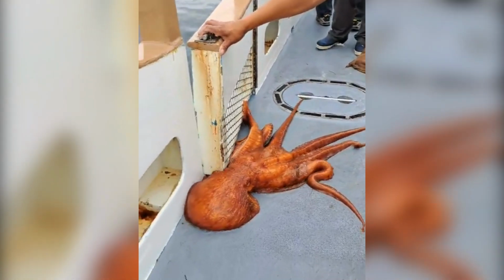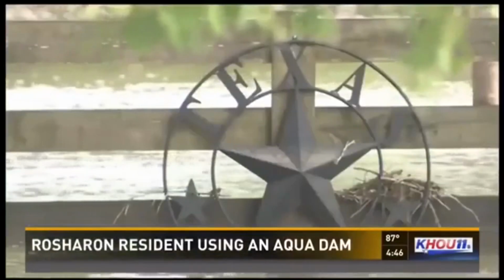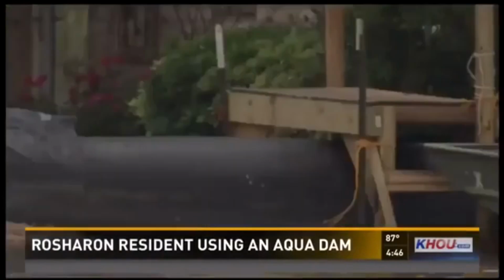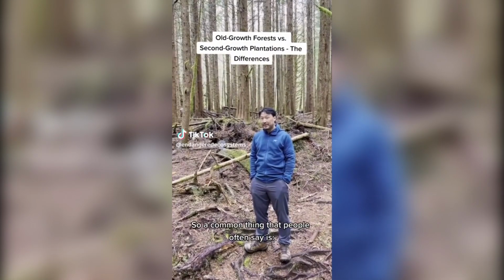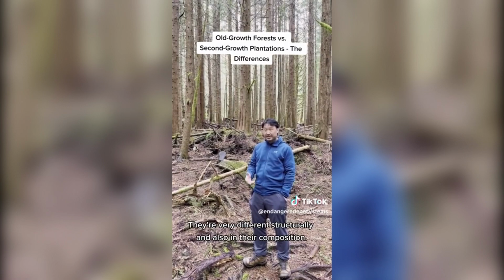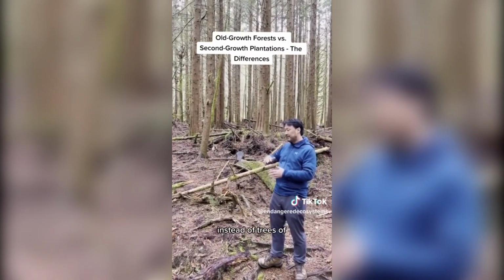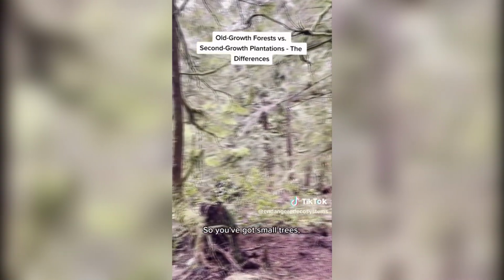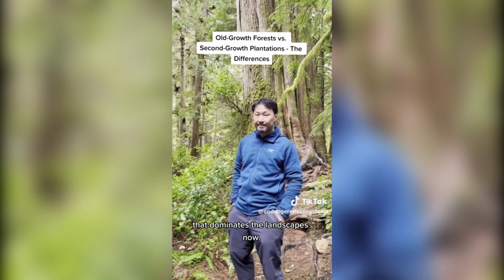Damn that's interesting #1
This magnificent giant Pacific octopus caught off the coast of California by sportfishers
Once in a lifetime shot. Park ranger uses a shotgun to separate (and save) two antler locked bucks
Australia changes to color television live on March 1, 1975
Using red dye to demonstrate that mercury can't be absorbed by a towel
How silk is made
The "art" of being shot to death
Guy saves his house during the flood by using something his friends and neighbors initially laughed at him for
Photo a day timelapse of weight loss and muscle growth
Why replanted forrests don’t create the same ecosystem as old-growth, natural forrests.
I've never thought the click noises in some African languages would ever make sense to me. But here we are
WW2 soldiers skulls resurfacing as the water levels in Dnipro continue to decrease
Tasting a bell pepper
Ravens have been shown to have the intelligence of 7yr old children and often have similar mannerisms as well
family turns down $50M from developer who built suburb around their home
This beaver was orphaned and rescued as a newborn, Watch the incredible instinct to build a dam, even though it’s never seen it’s parents build one